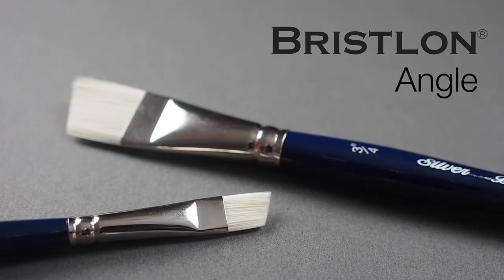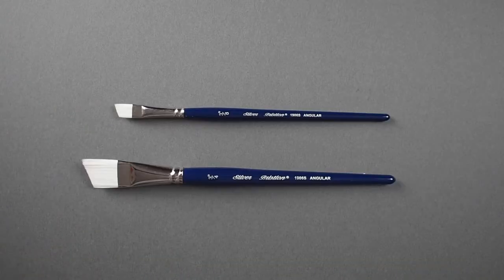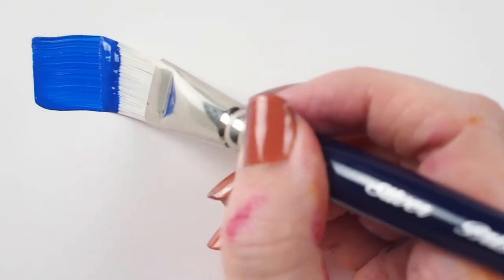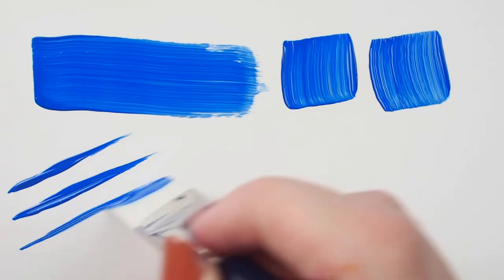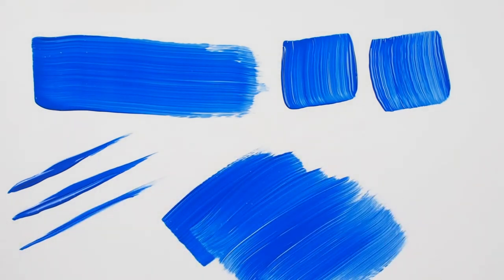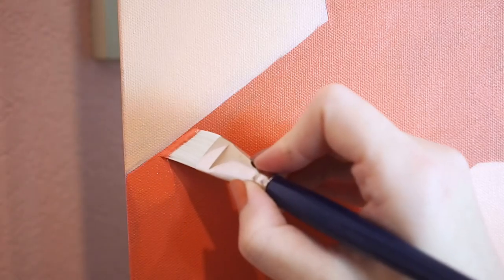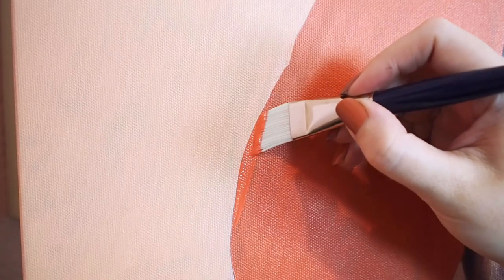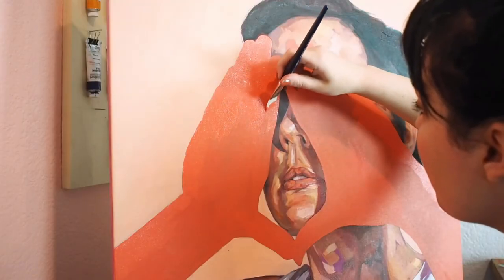1906S Bristlon® Angle - By Silver Brush Limited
Bristlon® short handle angle brushes are perfect for sharp lines and getting into tight corners. The springy synthetic filaments are super stiff so they can push heavy bodied paints with ease.

• Designed for use with heavy acrylic or oil paint -- IF USING OIL PAINT be sure to clean with artist-grade odorless solvent. Harsh chemicals and industrial paint cleaner will melt synthetic filaments!

• Fully synthetic multi-diameter filaments are skillfully cupped and interlocked so they imitate the exact feel of natural hog bristle - extremely stiff with lots of snap

• Handmade by expert brush makers who need 5 years of apprenticeship before they are skilled enough to produce the quality of craftsmanship that this series offers

• Expect textured brush strokes

• Extremely durable and resilient to wear on rough surfaces

• These brushes have been called “the Ferrari of brushes” – expect nothing short of excellence

For more information about these brushes and more, visit our